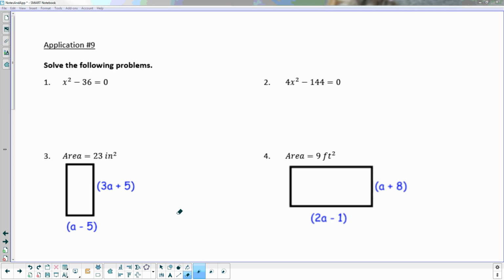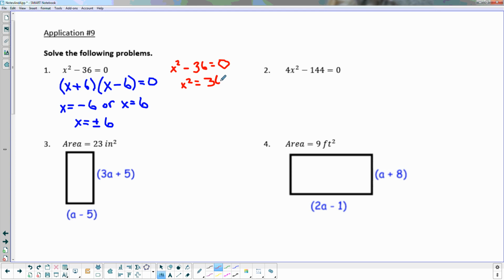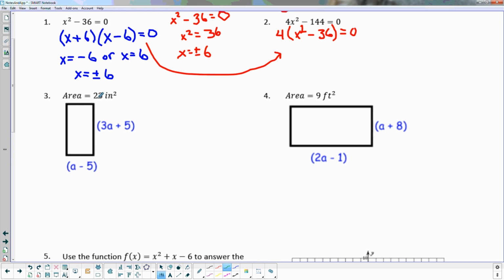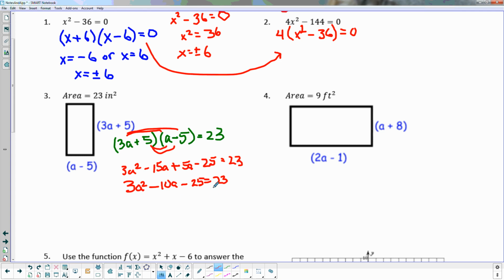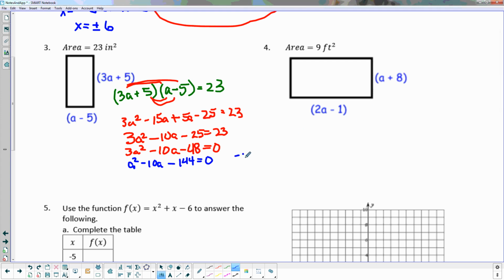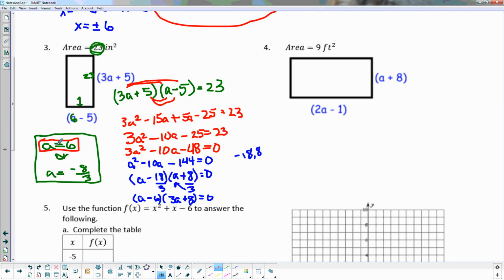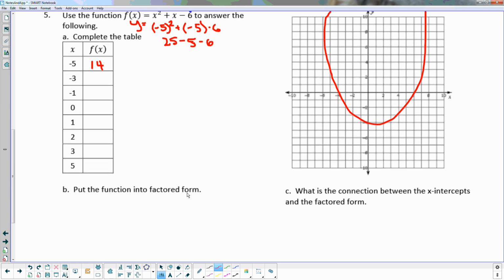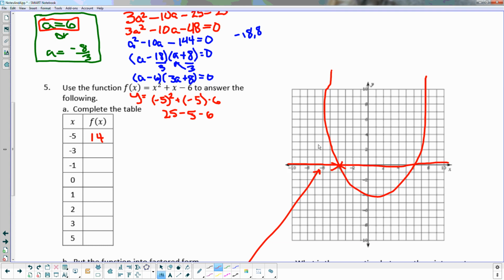Application #9 - Walkthrough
Watch this video for help and hints on the application page.